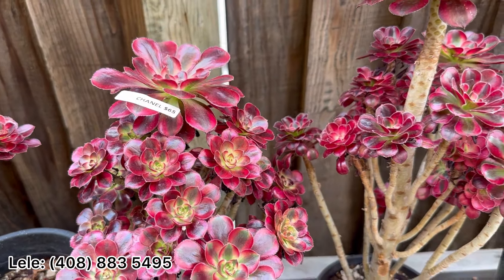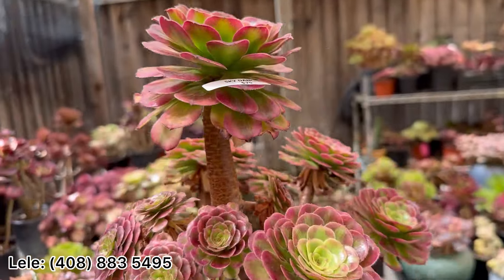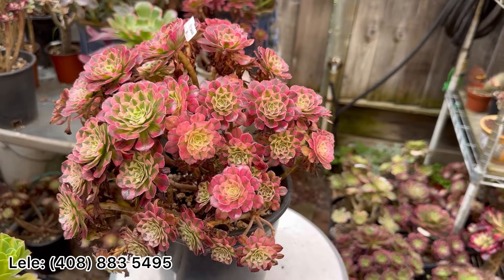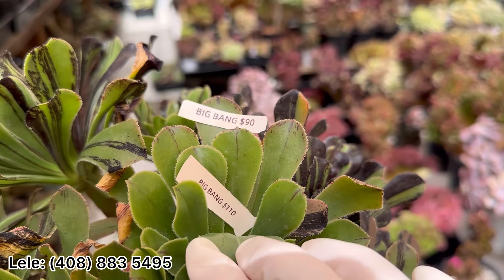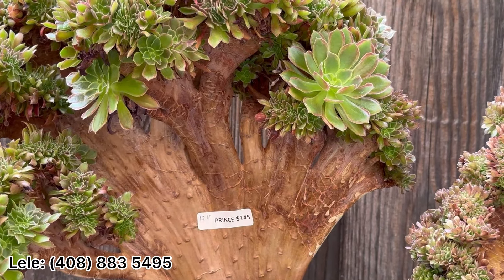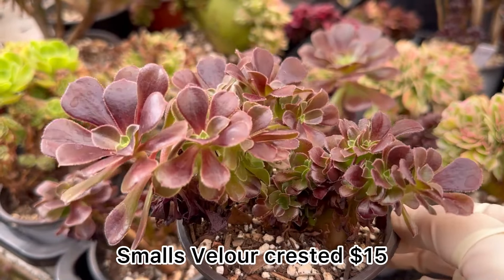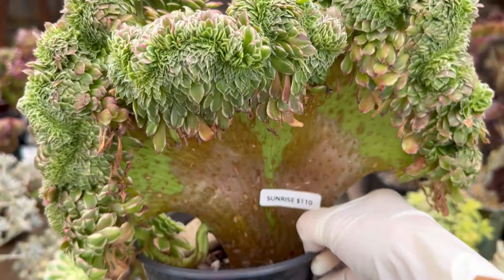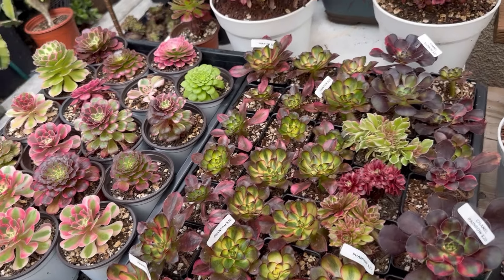8/23/24 LELE (408)883 5495 | SUCCULENTS FOR SALE | WELL ROOTED CRESTED | BÁN SEN ĐÁ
LELE (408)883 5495 | SUCCULENTS FOR SALE | WELL ROOTED CRESTED | BÁN SEN ĐÁ